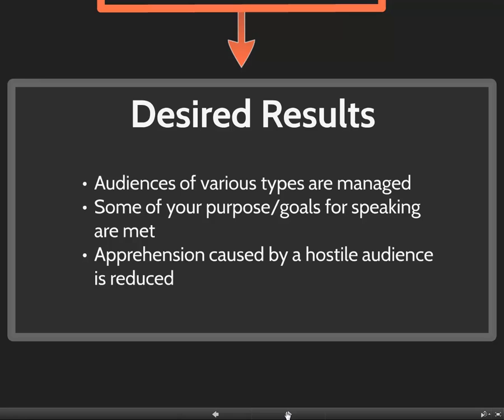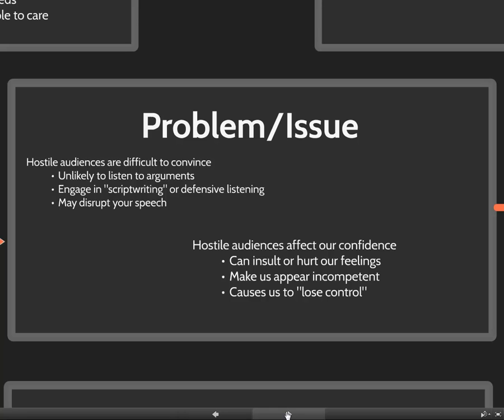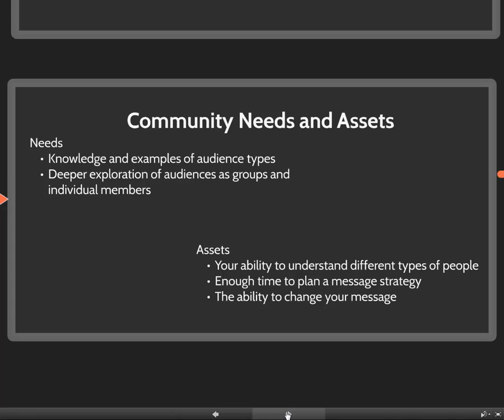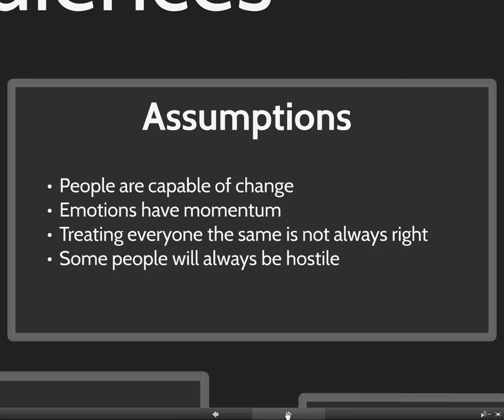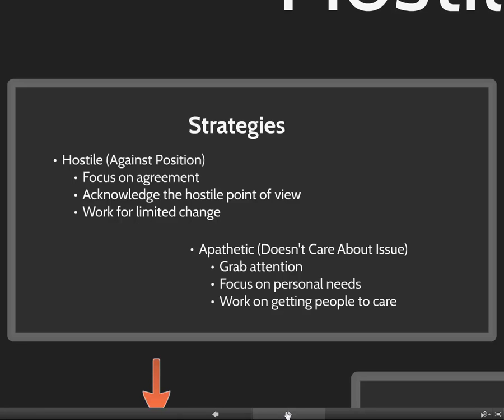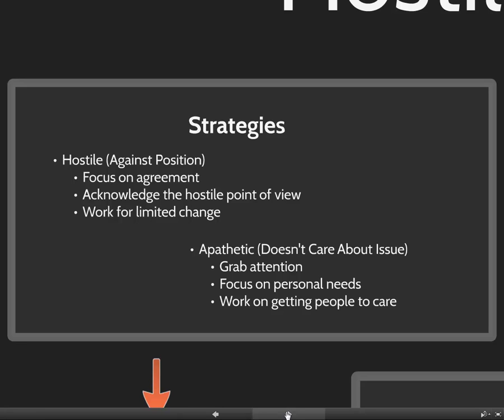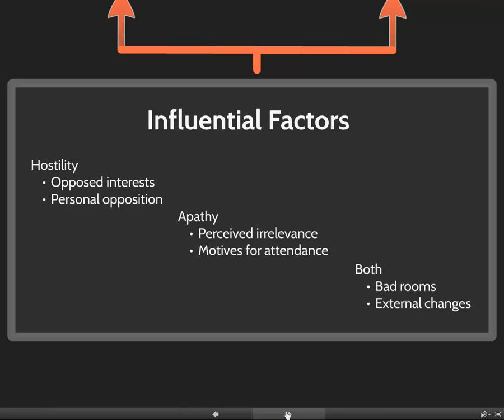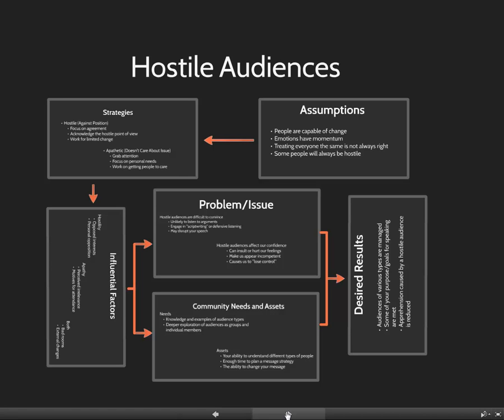COM 225 Lecture 5